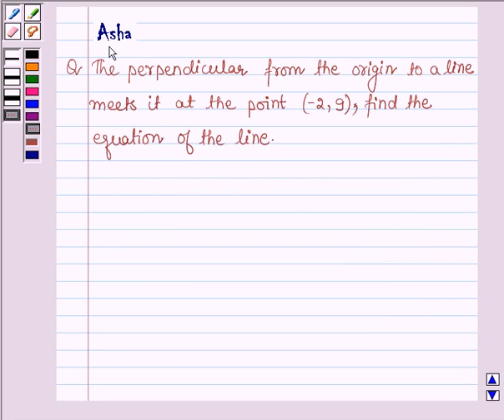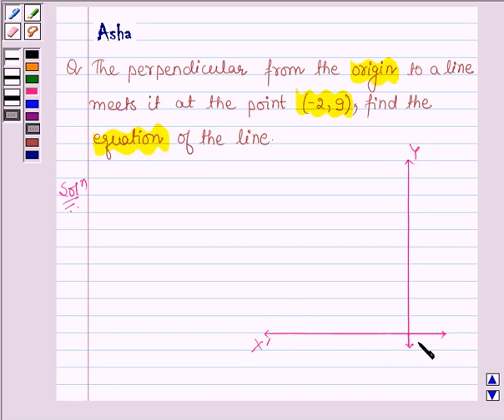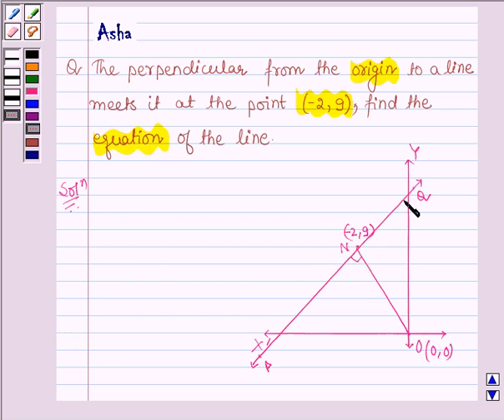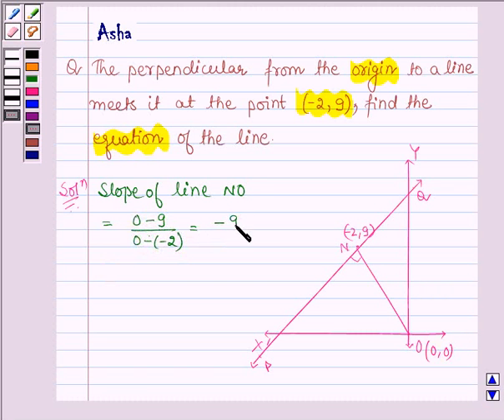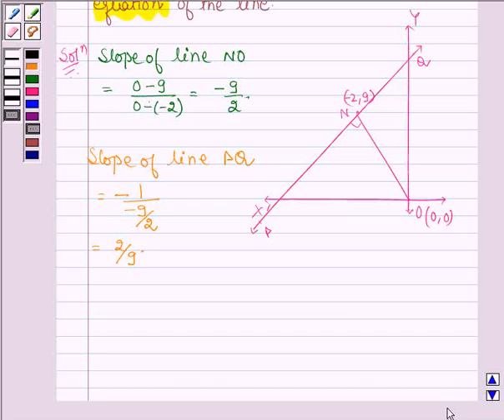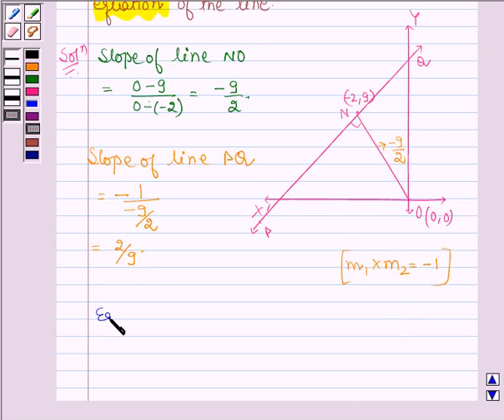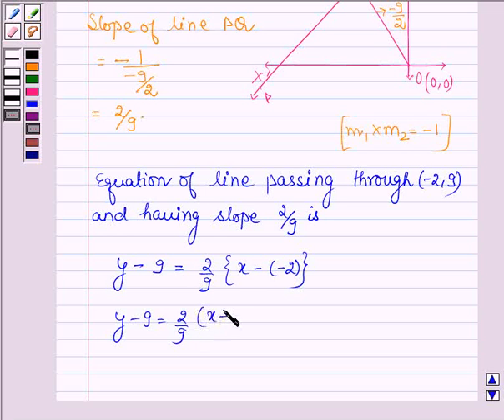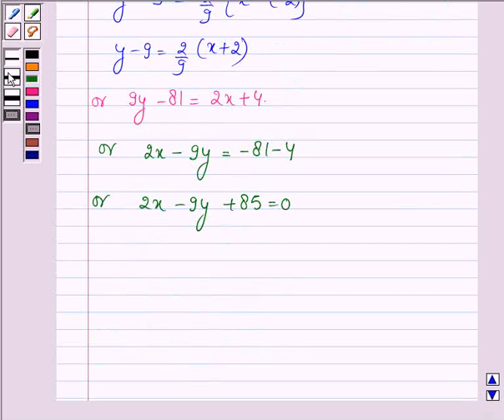Maths XI NCERT 10 10 2 15